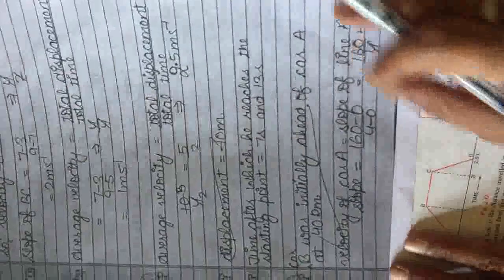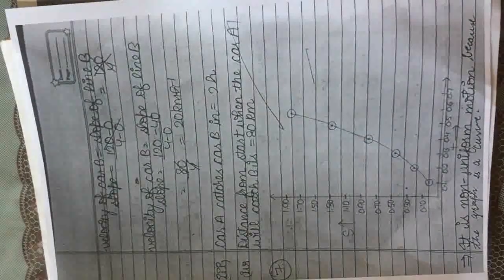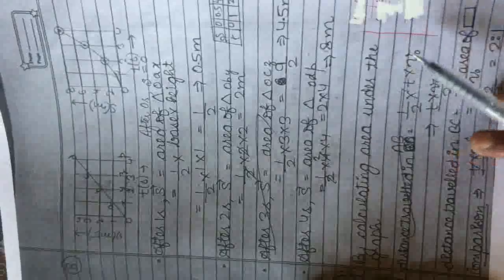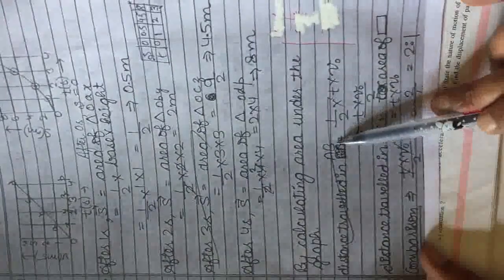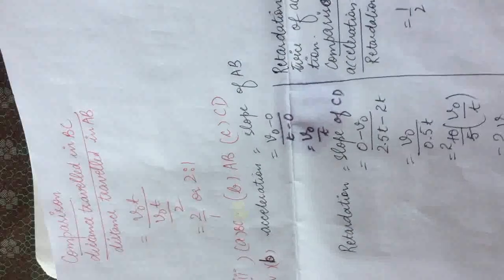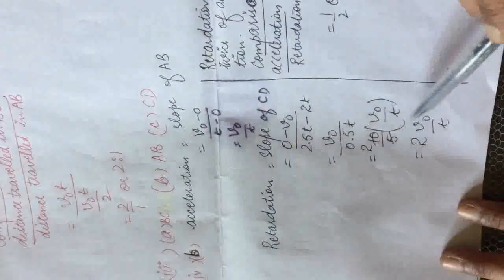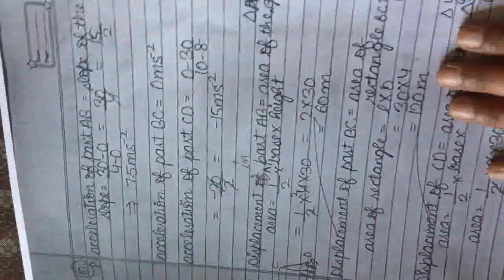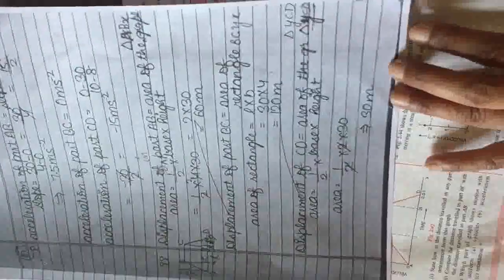class 9,numericls of 2B PART -2,PHYSICS by JASPREET KAUR